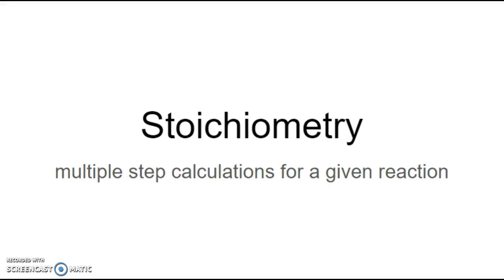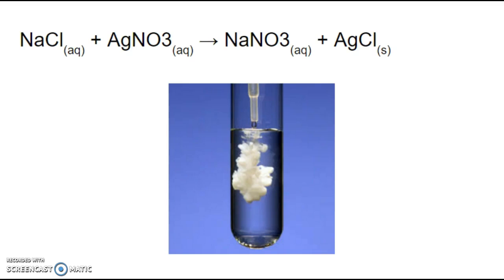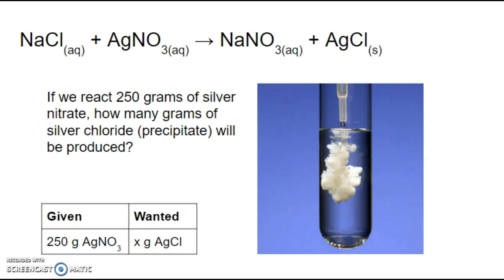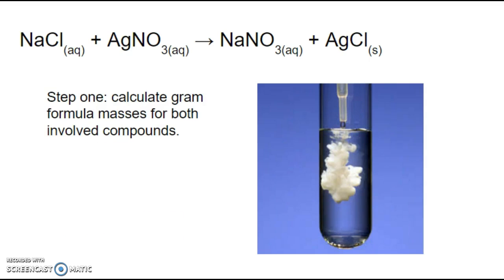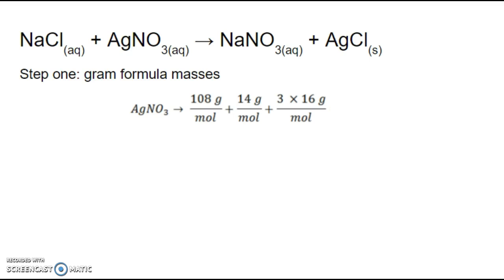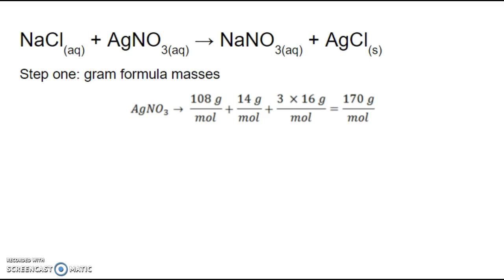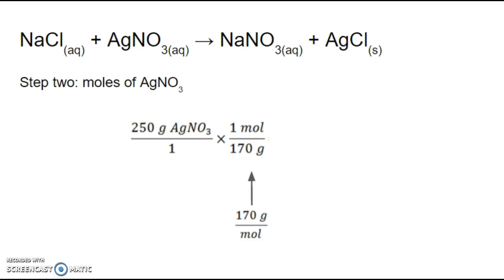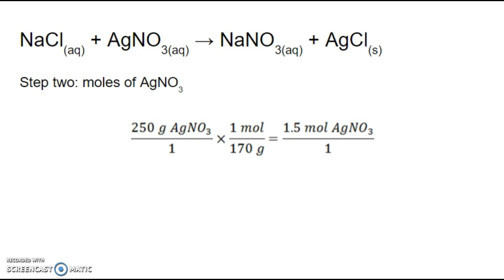Part 1 - Multiple Step Stoichiometry